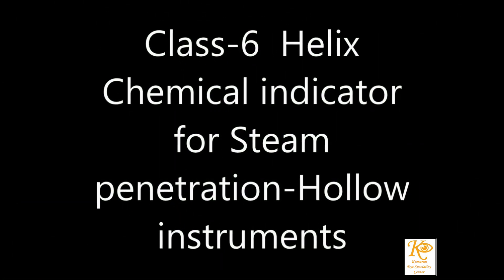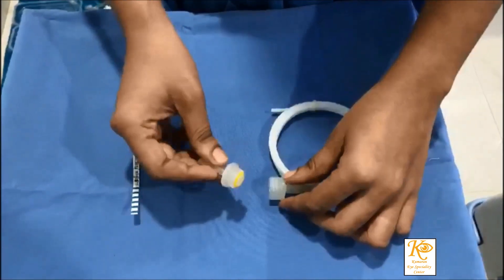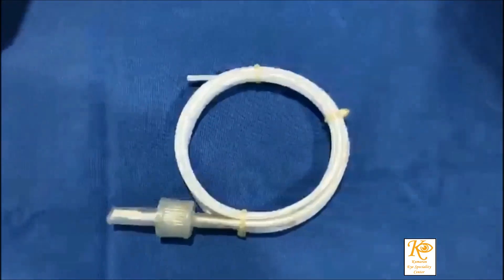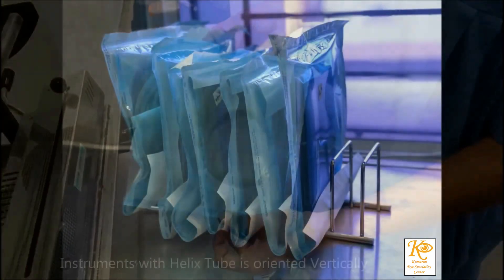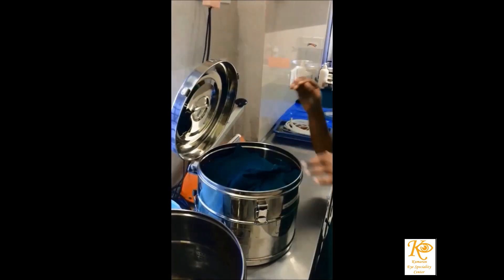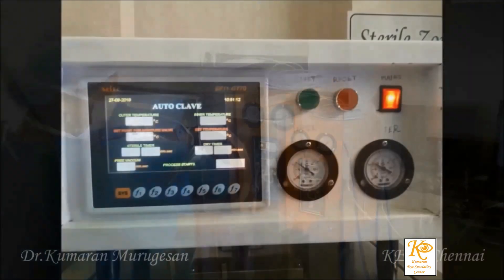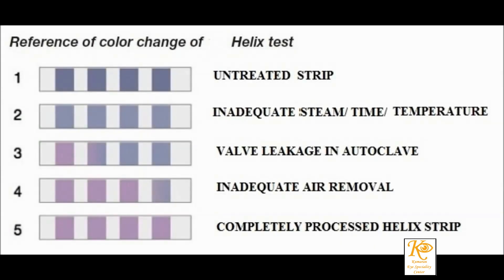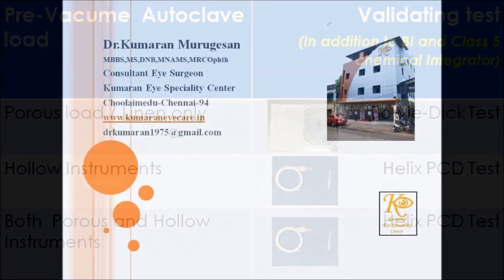HELIX PCD TEST- Dr. Kumaran Murugesan- KESC Chennai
Helix PCD test an Alternative to the Bowie Dick test in Pre-Vacuum Autoclaves when using Porous and Hollow Load.